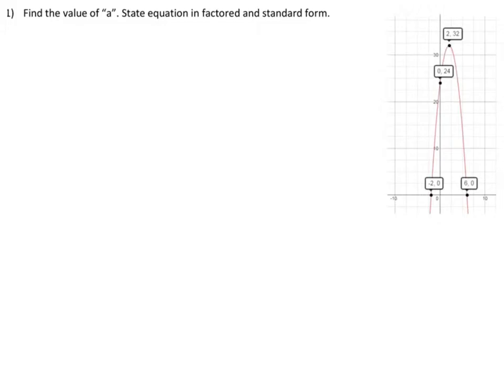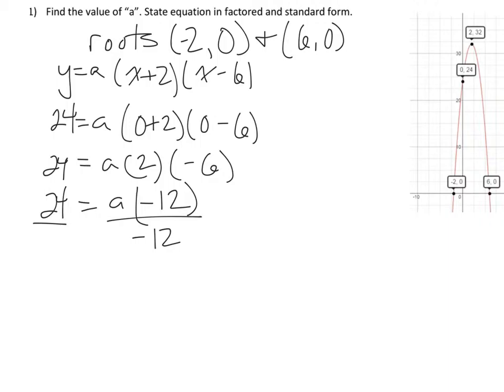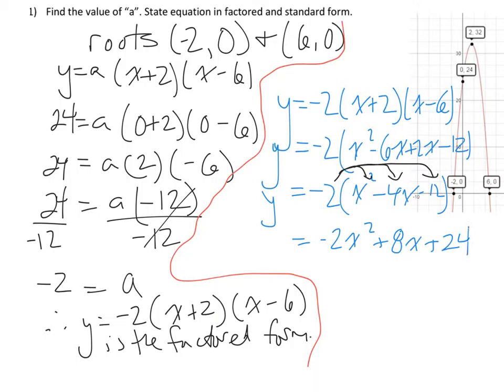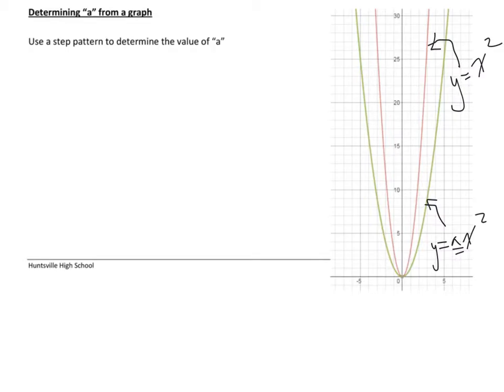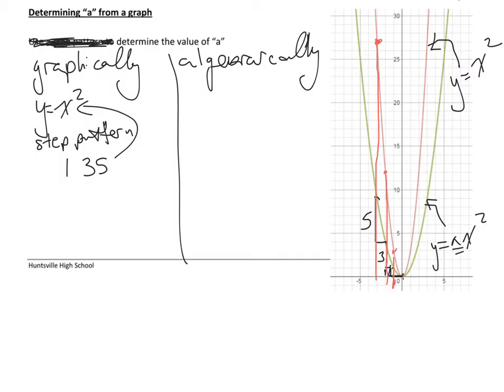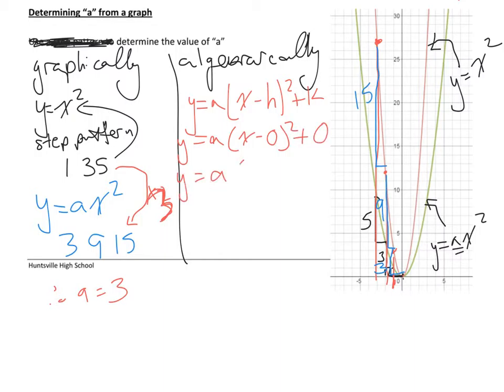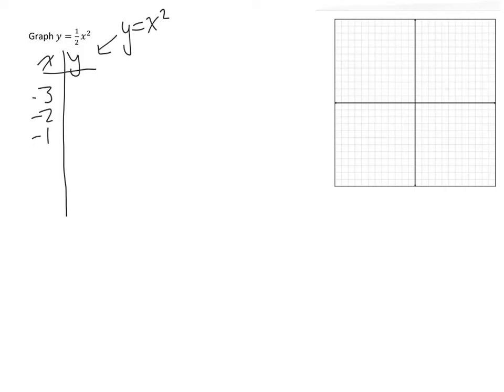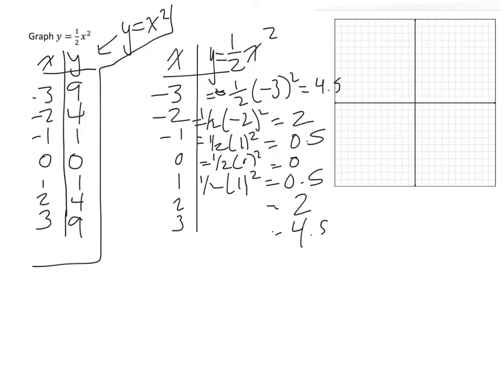quadratic transformations of 'a'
Examples from class